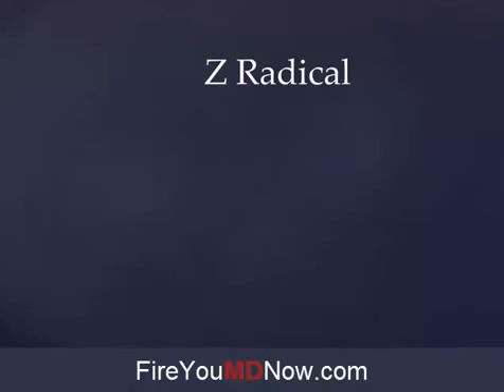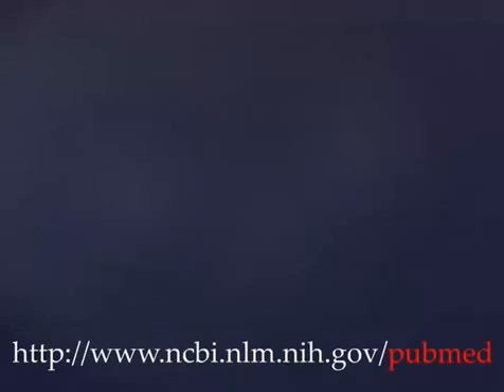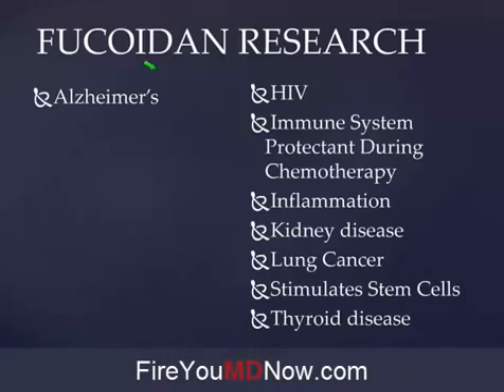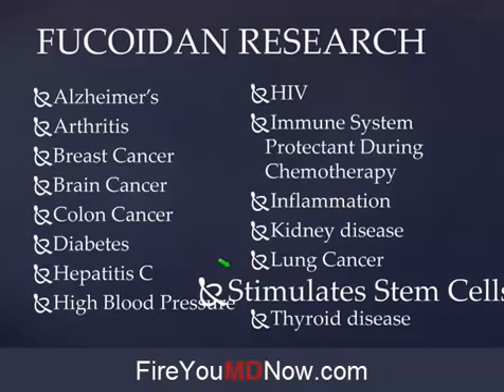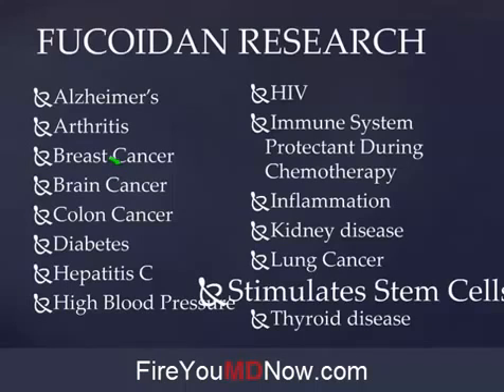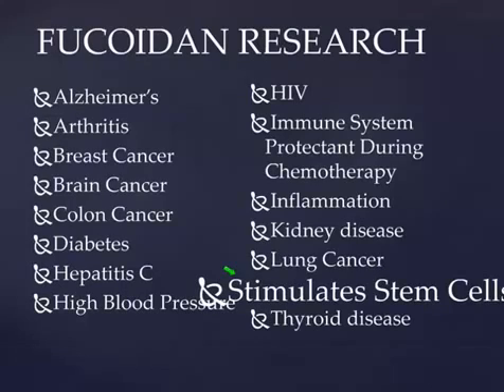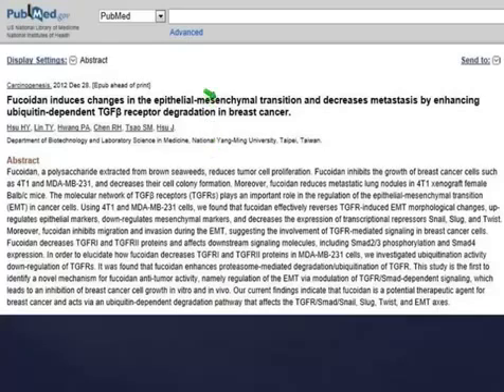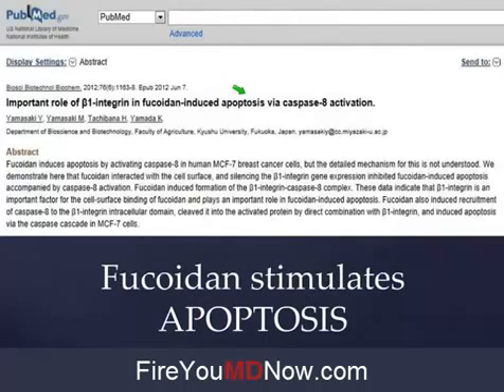Anti-Cancer Health Benefits Of Fucoidan- ( FucoidZ and ZRadica)l- Dr Glidden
Fucoidan is the Ultimate cancer Fighter published in over 1,000 scientific articles. Listen to an excerpt of Dr. Peter Glidden's webinar on Fucoidan and learn all the published health benefits of this incredible life saving substance they don't want you to know about.